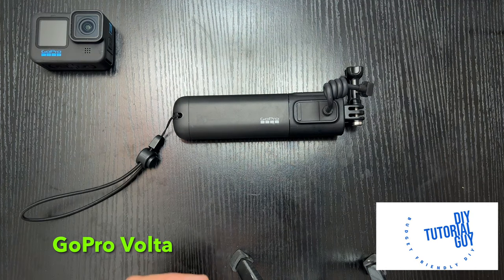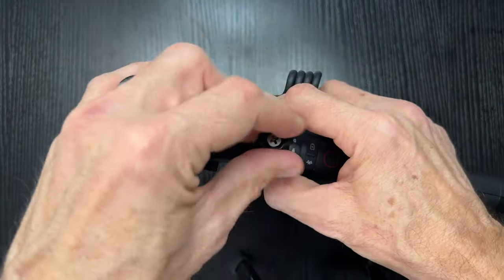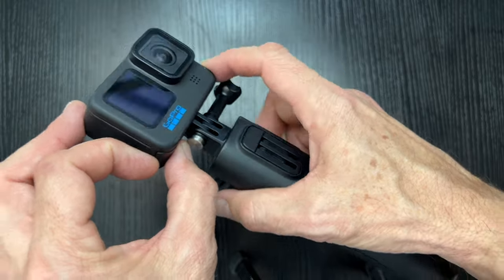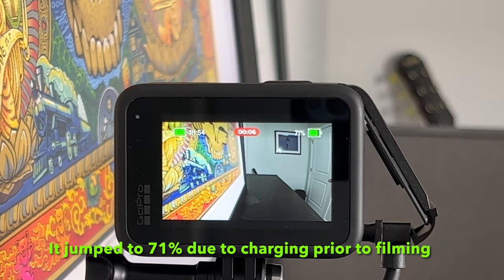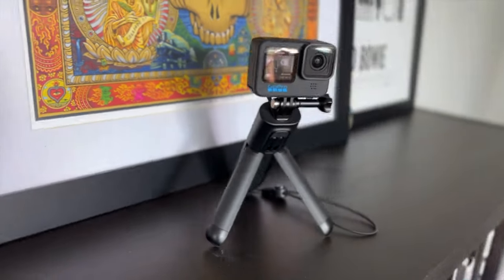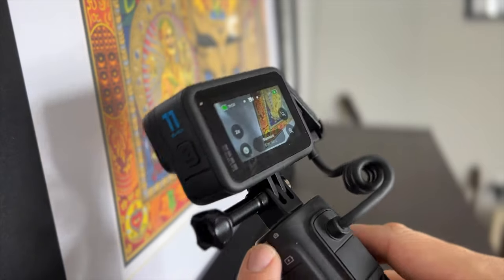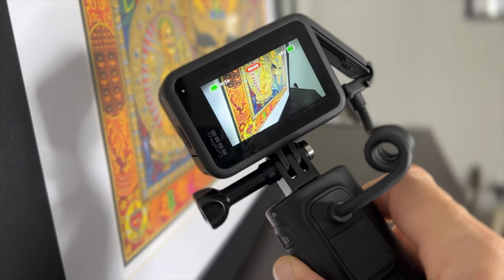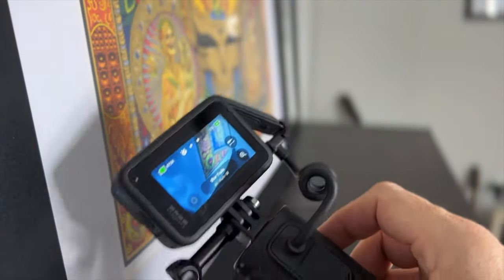GoPro Volta Specs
In this video I do a quick rundown of the 4-in-1 GoPro Volta accessory.
Watch the video to find out the 4 uses, see them in use, and my thoughts!

Link to GoPro Volta

Joby tripods
-Gorillapod
-Gorillapod 500